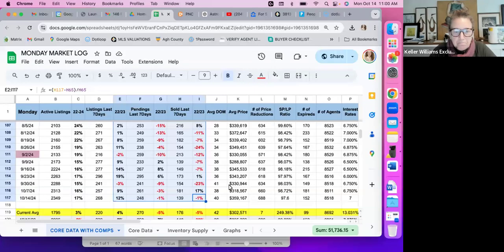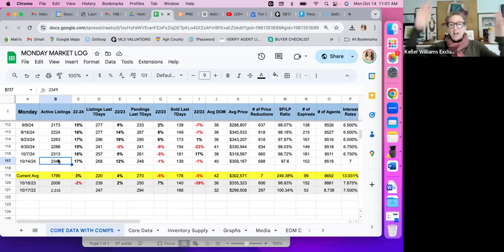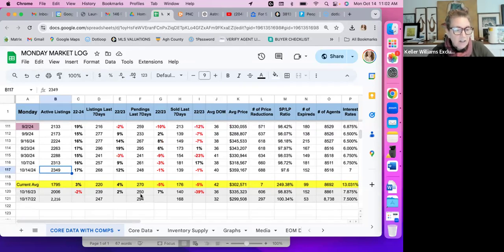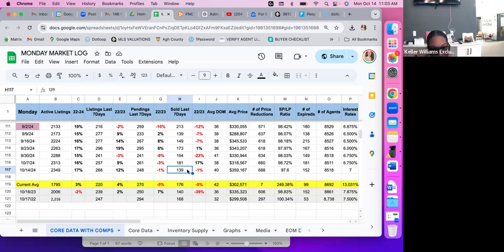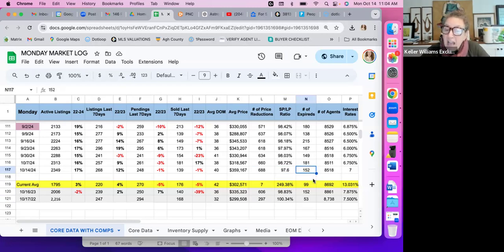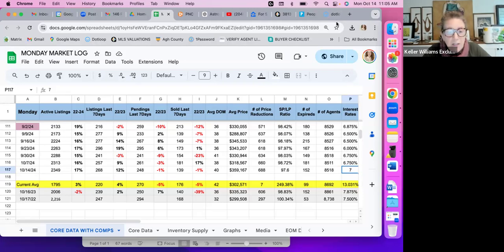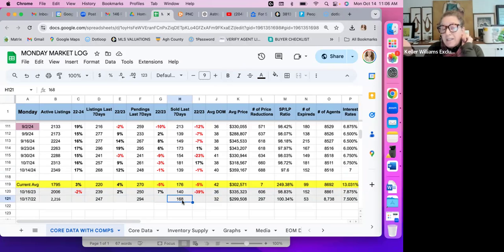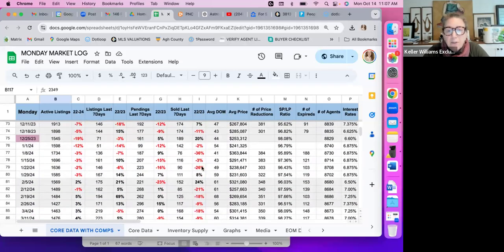Monday Market Call 10/14/24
Allegheny county real estate market data for the week of 10/14/24